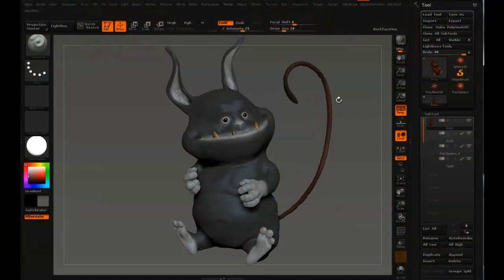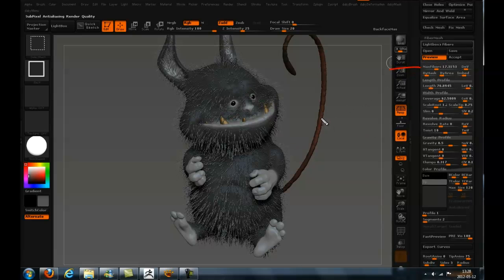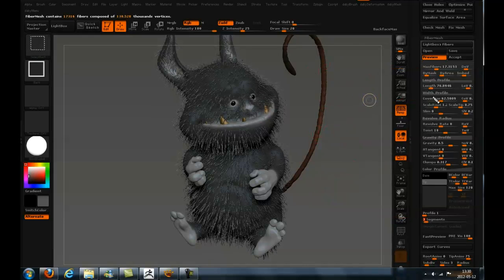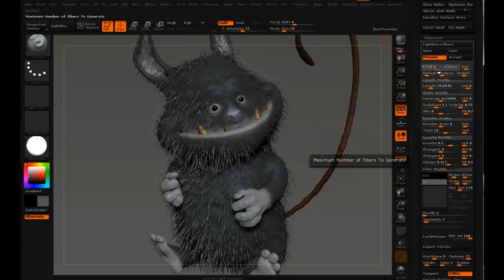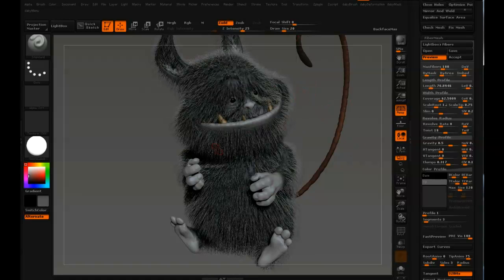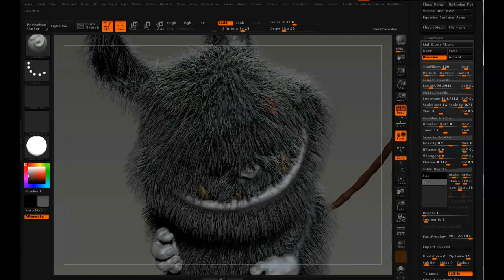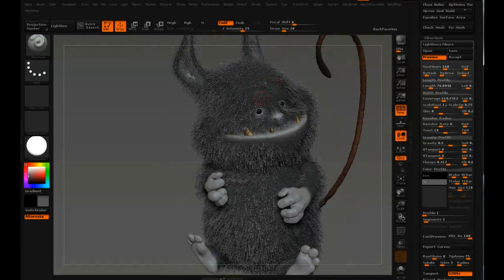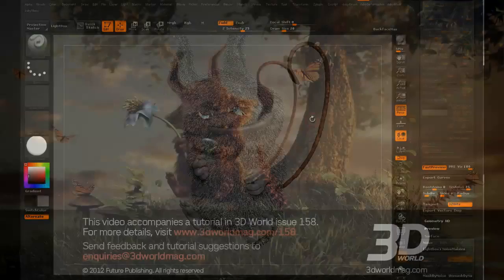(4 of 11) Groom a creature with FiberMesh in ZBrush